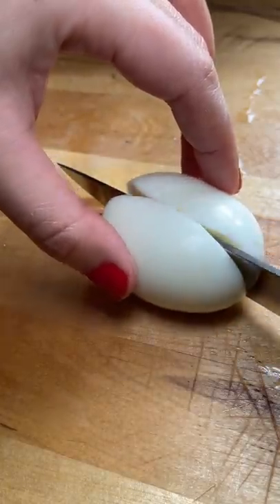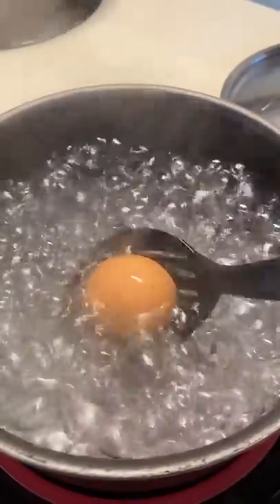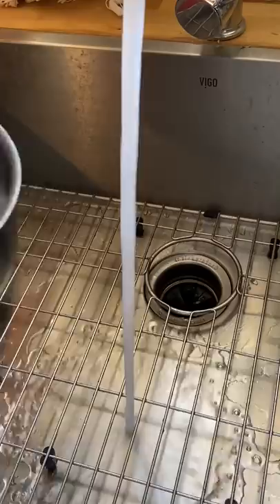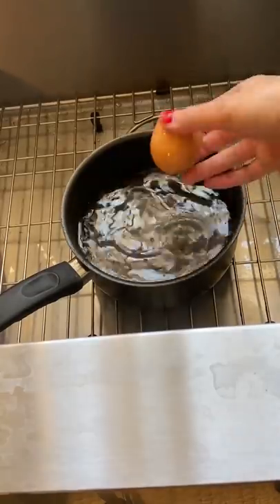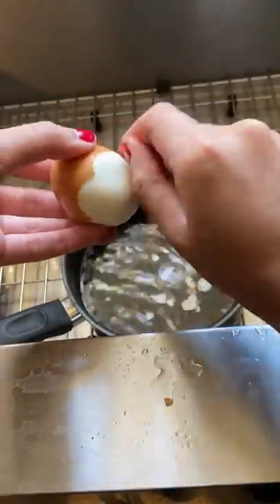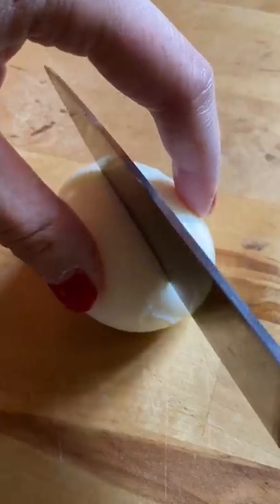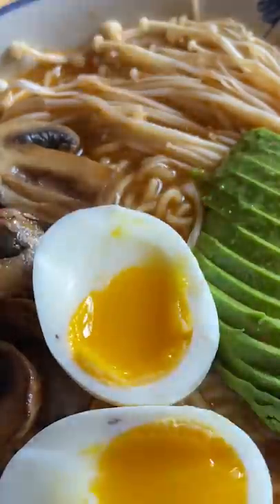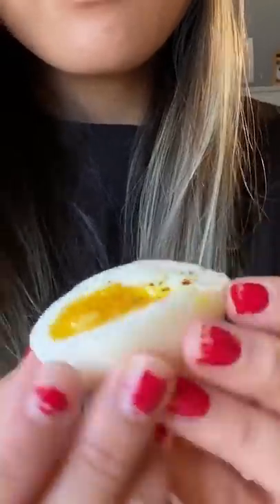How to cook a soft-boiled egg